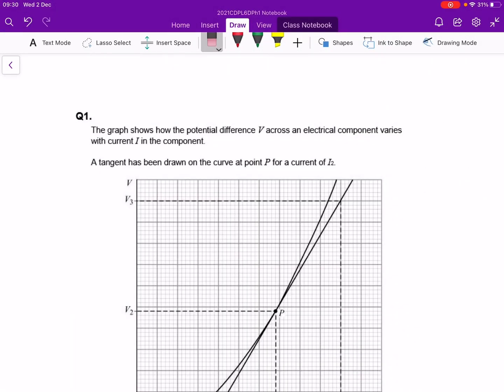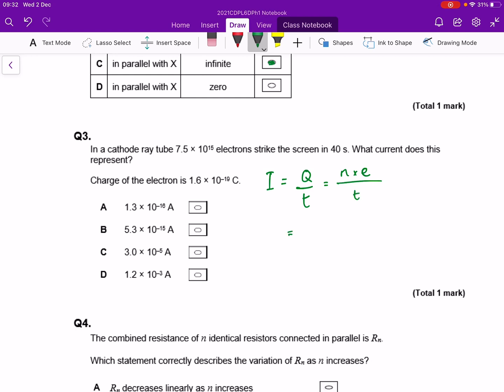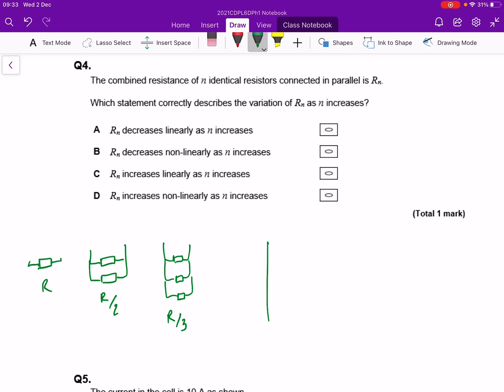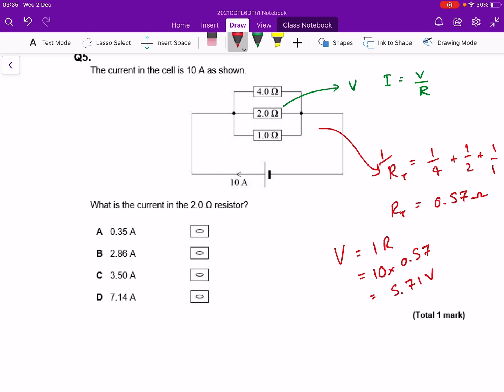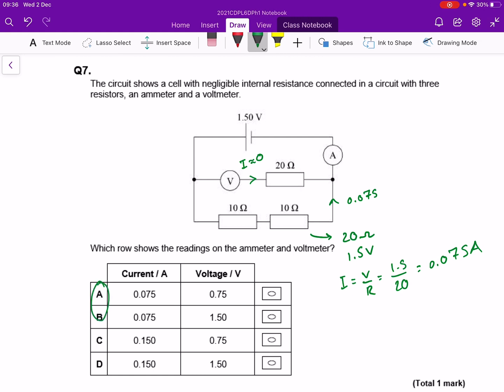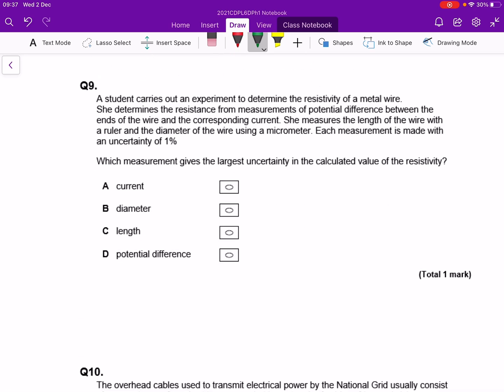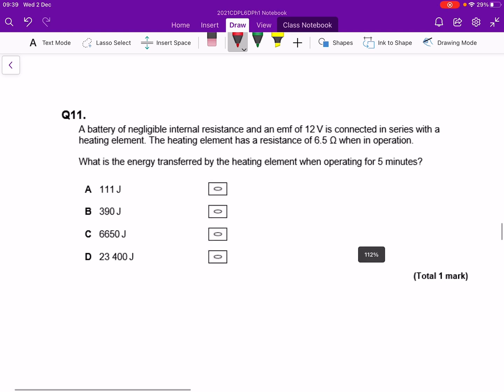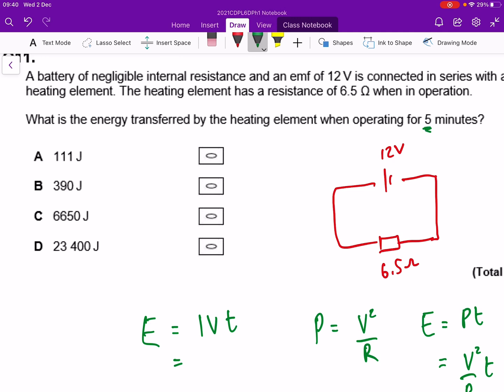L6 Christmas Exam MC